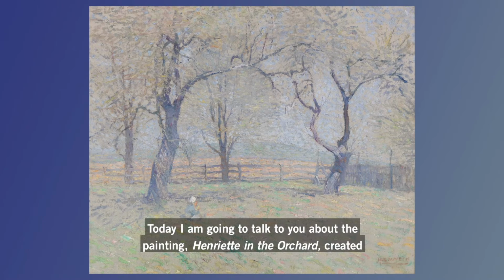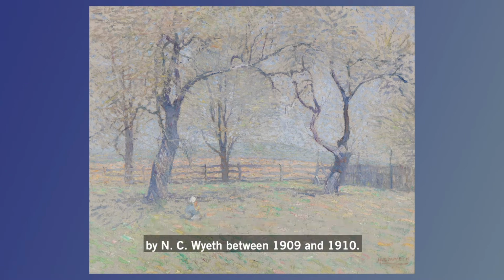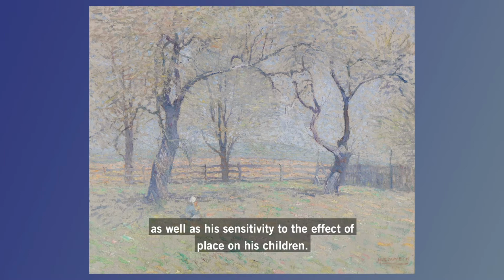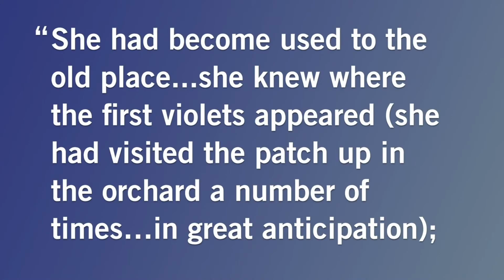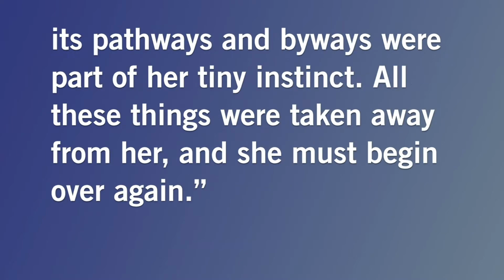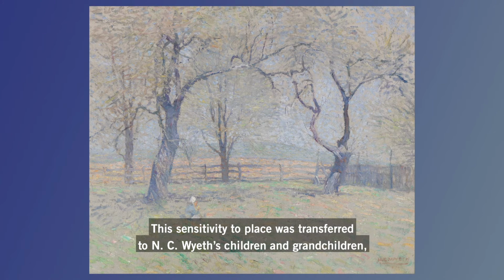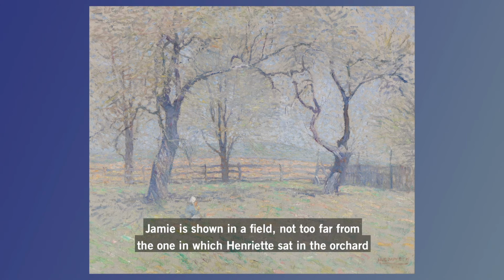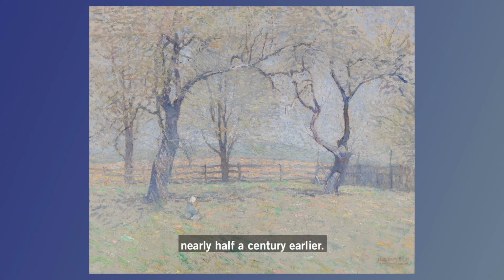Staff Pick: N. C. Wyeth's "Henriette in the Orchard"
For today’s staff pick from the Museum's collection, join education intern Theresa Danberg as she explores N. C. Wyeth’s “Henriette in the Orchard,” an Impressionistic-style oil on canvas featuring Wyeth’s eldest daughter, Henriette, surrounded in pastel hues.
Image: N. C. Wyeth (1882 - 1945), Henriette in the Orchard, ca. 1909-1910.